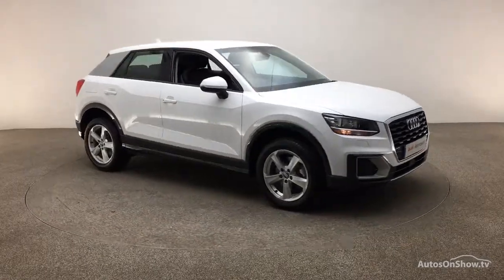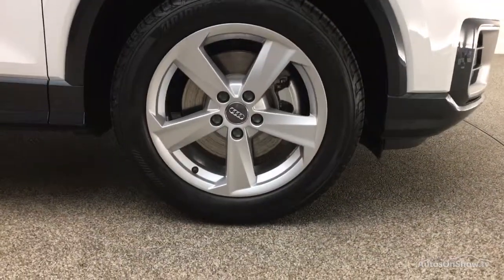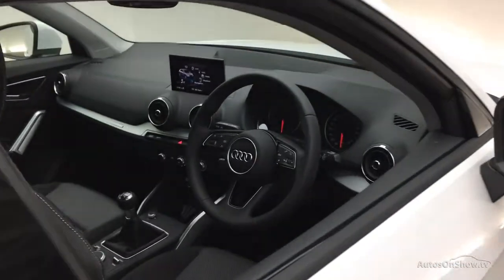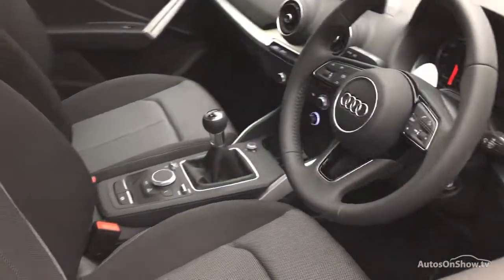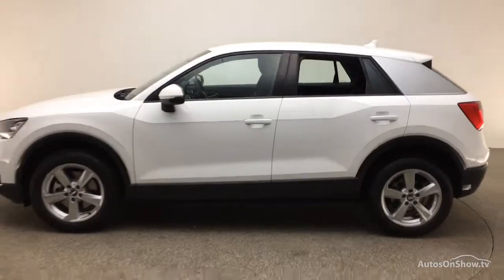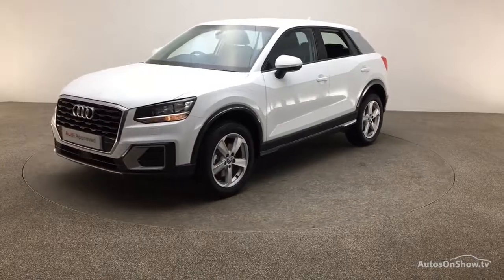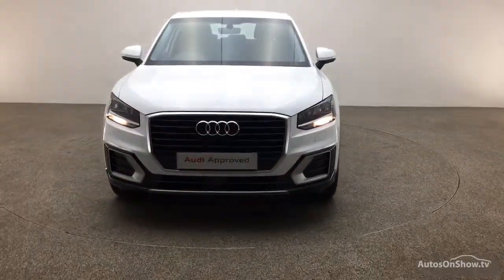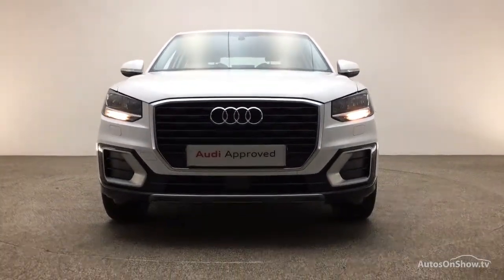RV67VZH AUDI Q2 TFSI SPORT WHITE 2017, Reading Audi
2017 AUDI Q2 TFSI SPORT ESTATE PETROL, in WHITE